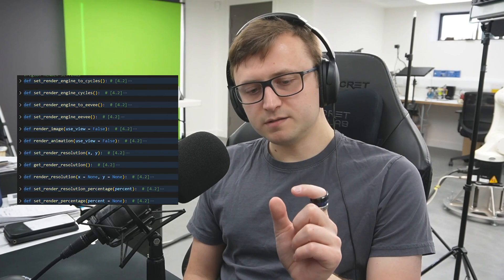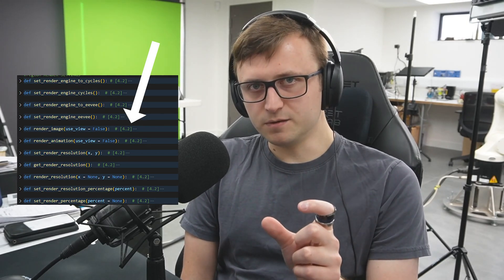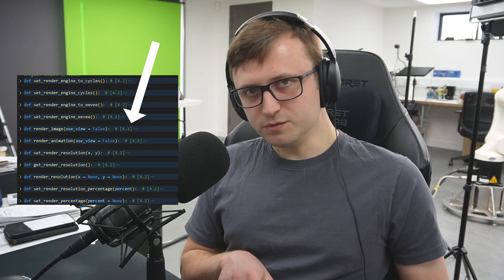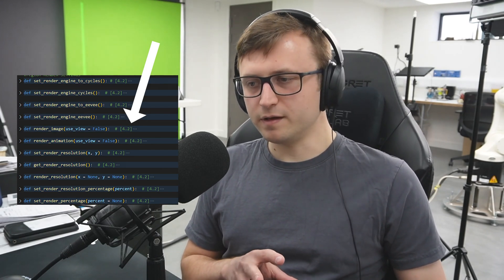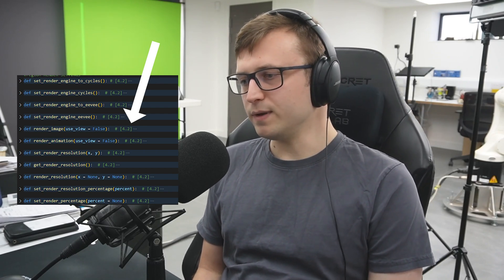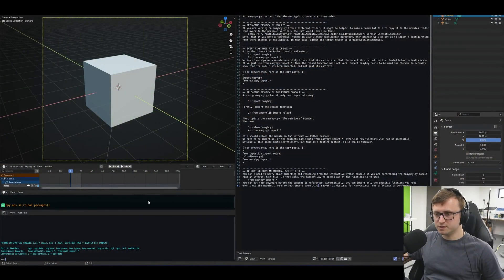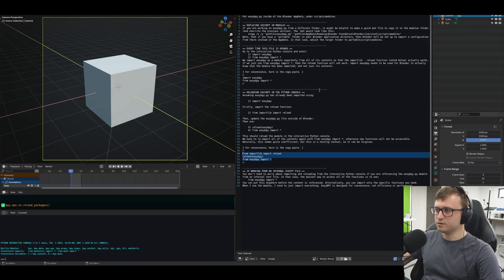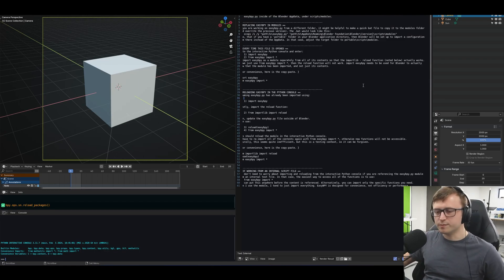🧑‍💻 Making it Easier to Use Python in Blender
Talking about EasyBPY for Blender.

00:00 - Introduction
00:14 - What is EasyBPY?
00:33 - Bringing It up to Date
00:55 - The Reason
02:34 - Blender Evolves
03:22 - Making Some Changes
04:12 - New Blend File
04:37 - Where to Learn Python for Blender
05:11 - Final Thoughts